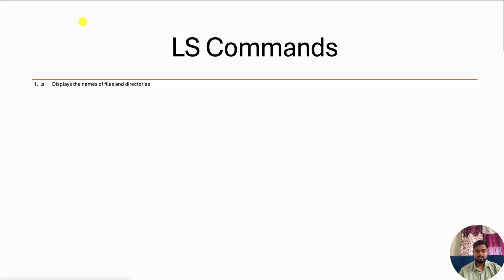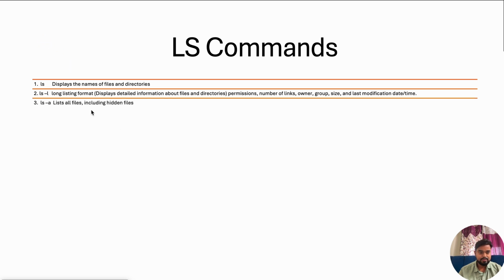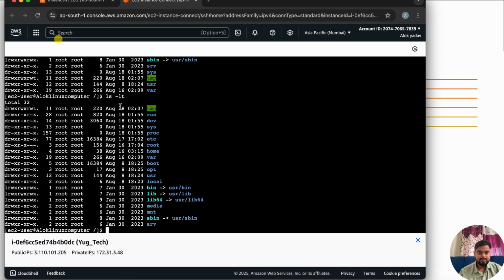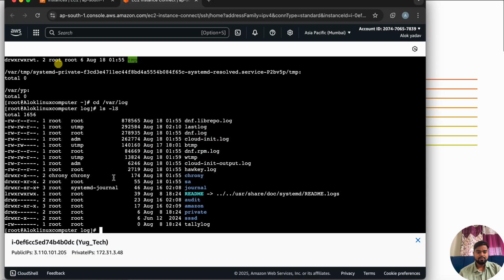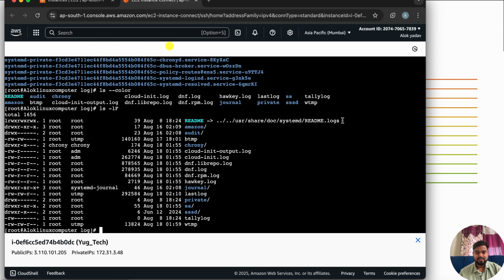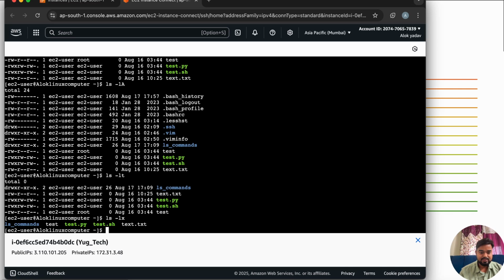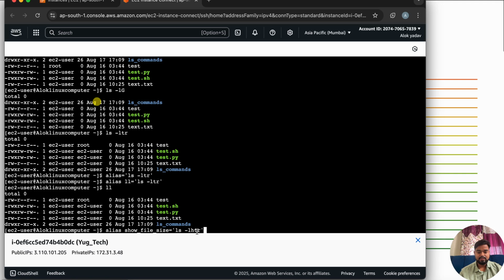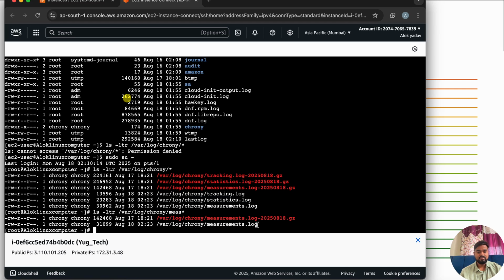LS Command with multiple Options in Linux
LSCommand LS_Commnads All about LS command#LS with multiple Options Linux command#linux command line#linux LS command#linux#UNIX command#unix LS command#New to Linux#New lInux User#LS command in short time#LS command with Details#